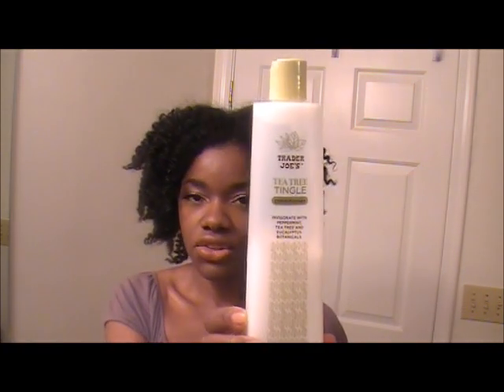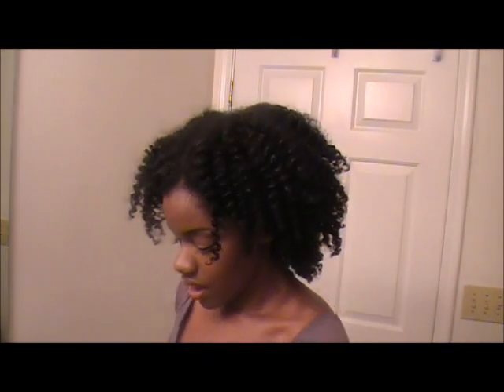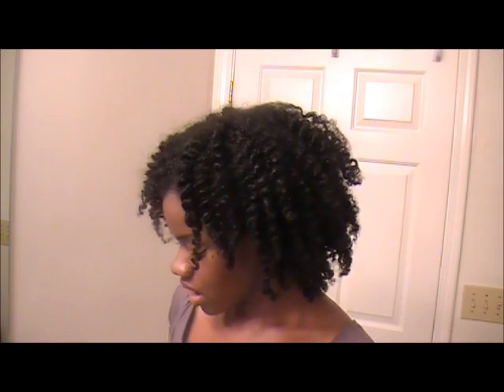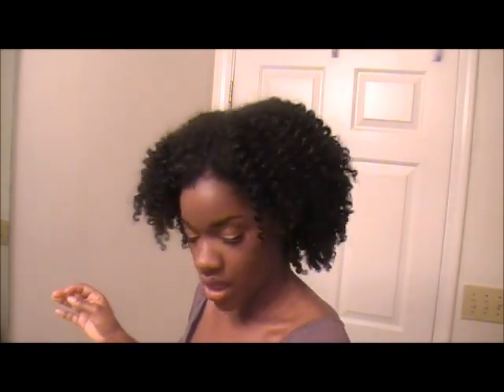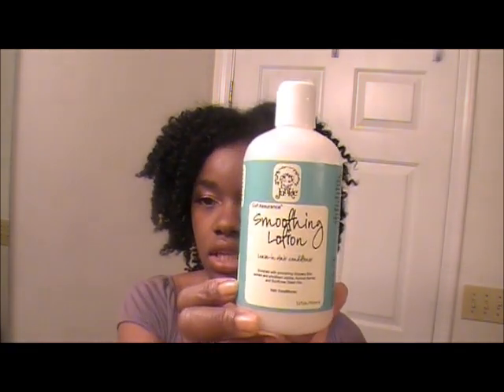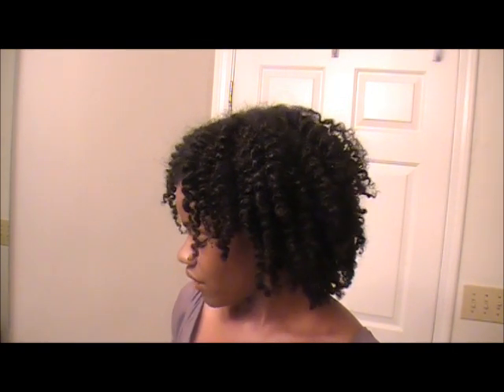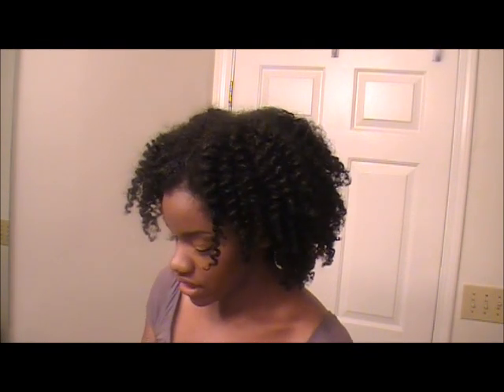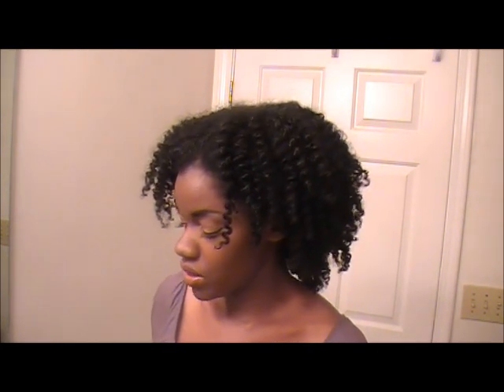Staple conditioners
Holy Grail Conditioners